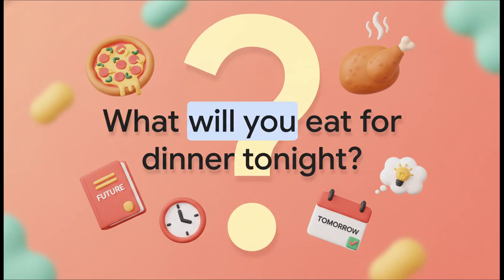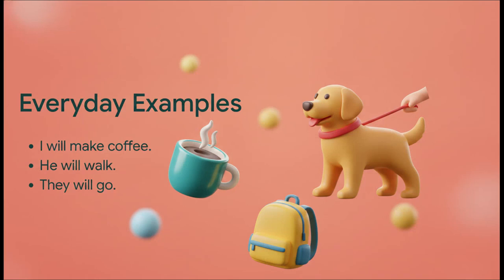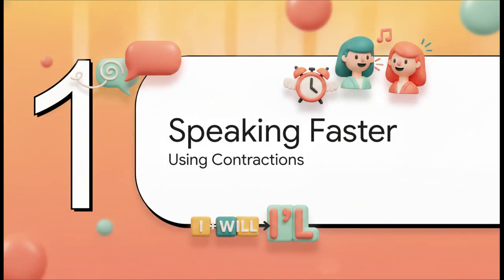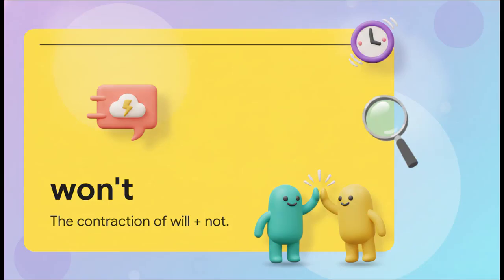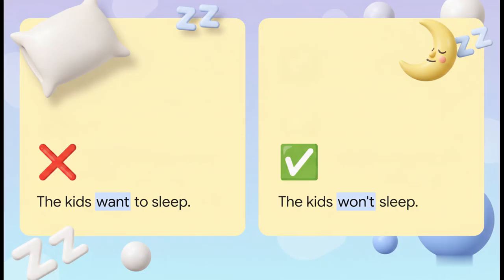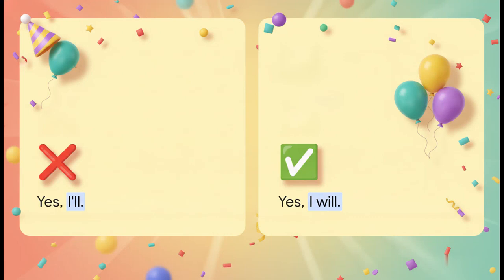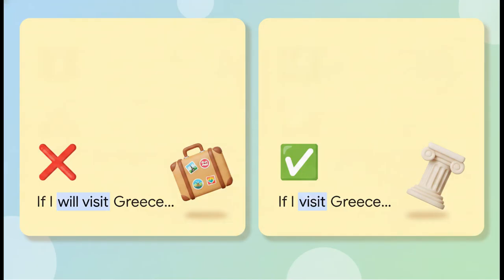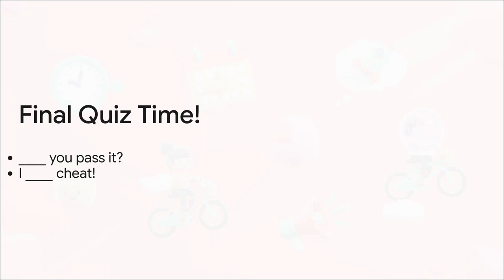Simple Future Tense with WILL Explained | Mini Quiz Included! | English Grammar (A1–A2)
Welcome to **Grasp English** — your place for simple, clear, and enjoyable English lessons!

In this lesson, you'll learn how to use **WILL** to talk about the future. We'll explain the **Simple Future Tense** with easy examples, clear explanations, and everyday situations.

This lesson is perfect for **A1–A2 English learners** and includes a **Mini Quiz** to help you practice what you've learned.

📚 In this lesson, you'll learn:

✔ How to form the Simple Future with **WILL**

✔ Positive sentences

✔ Negative sentences with **WON'T**

✔ Questions with **WILL**

✔ Short answers

✔ How to talk about future predictions

✔ How to make promises

✔ How to make offers

✔ How to make spontaneous decisions

✔ Common future time expressions

✔ Real-life examples

🚫 **Common Beginner Mistakes Included!**

Learn the most common mistakes English learners make when using **WILL** and discover simple ways to avoid them.

🎯 **Mini Quiz Included!**

Test your understanding with a short quiz at the end of the lesson and practice using **WILL** in realistic sentences.

By the end of this lesson, you'll be able to confidently use **WILL** to talk about the future in everyday English.

💬 Write one sentence about your future using **WILL** in the comments.

Keep learning, keep practicing, and keep improving your English!